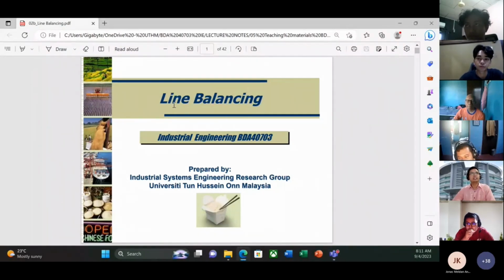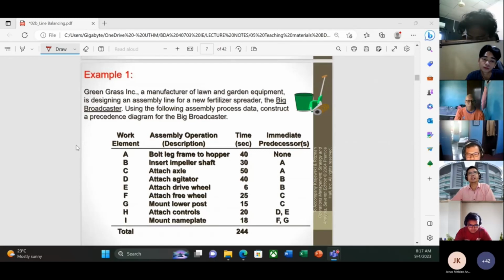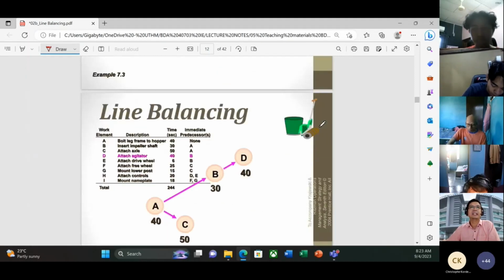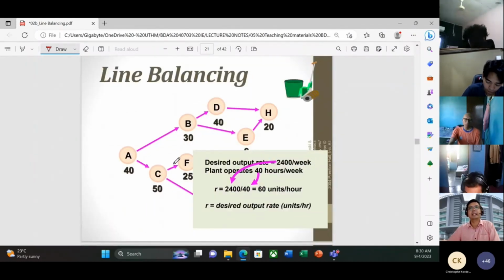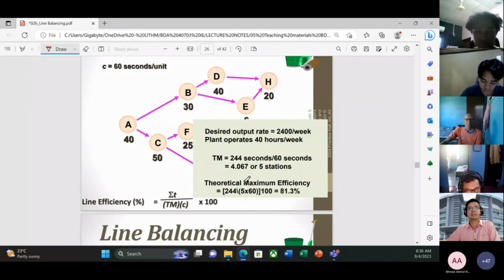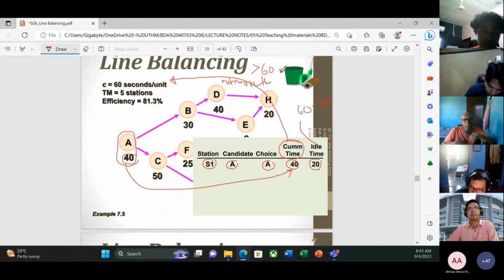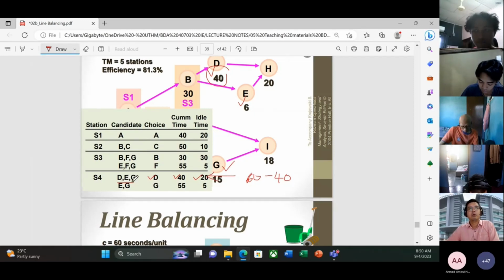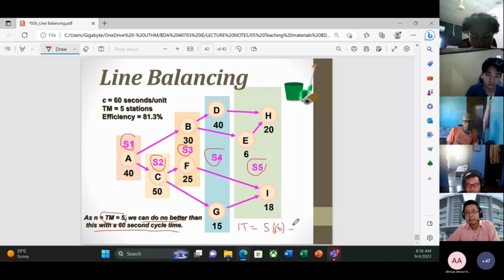Chapter 2b: Line Balancing - Production strategy for improving productivity and cost-efficiency